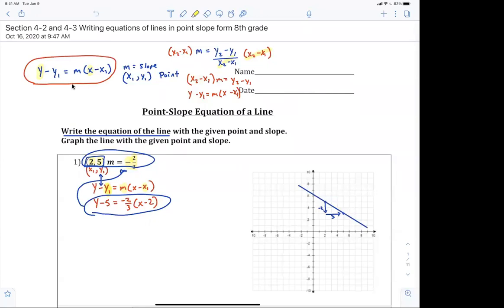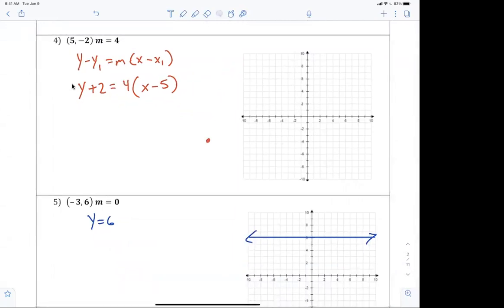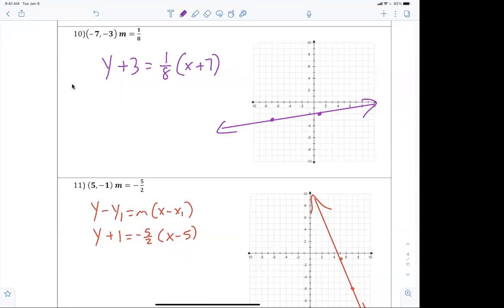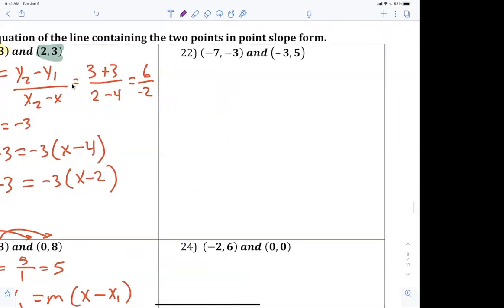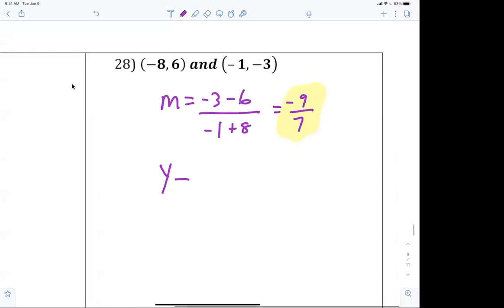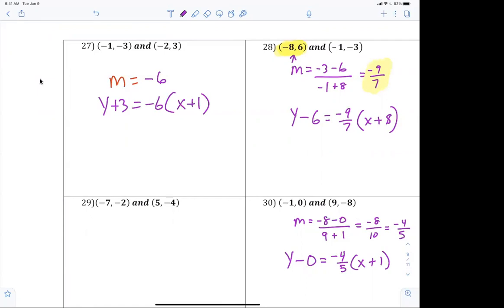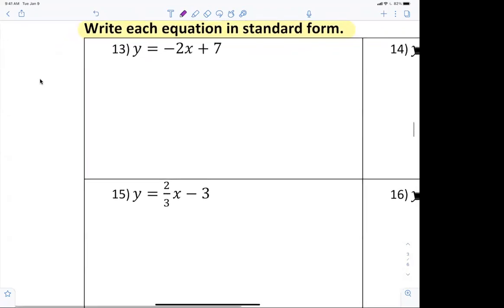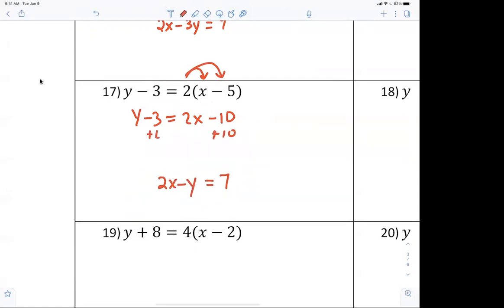Algebra 1 Point slope form evens